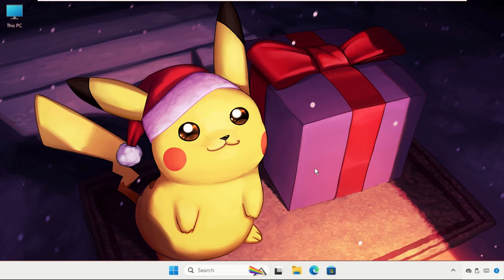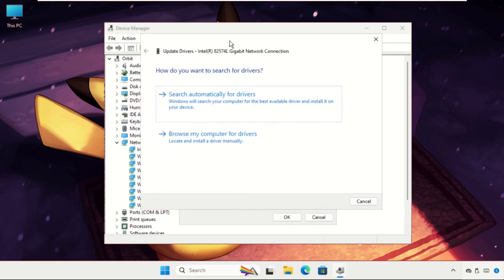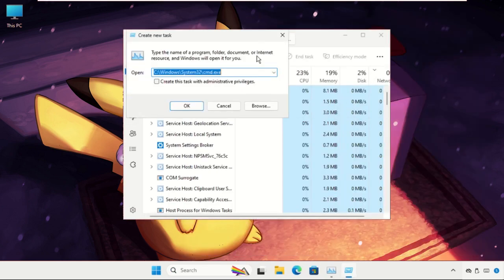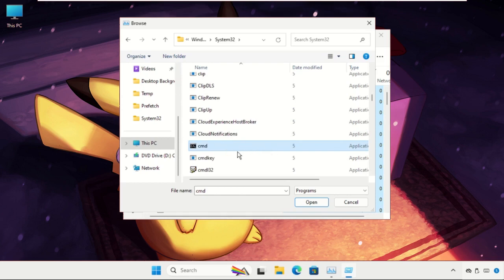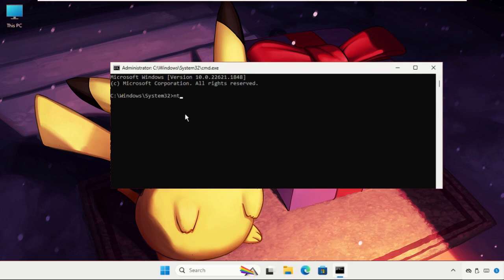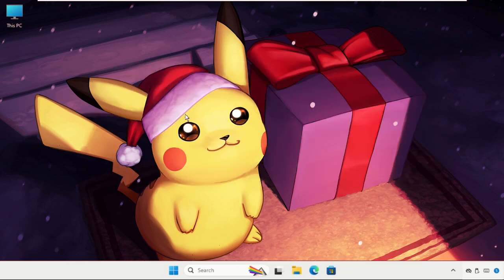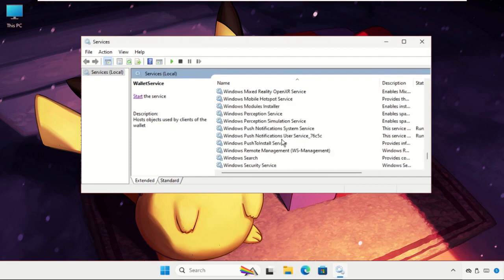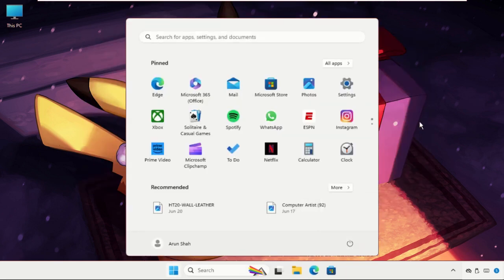WiFi Not Connecting to Laptop Windows 11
This video will show you How to Fix Laptop Not Connecting to WiFi Windows 11. One of the most prevalent issues with Windows 11 is Wi-Fi connectivity. User reports regarding sluggish Wi-Fi speeds and error messages like "Limited access," "Unidentified Network," or no internet connectivity are common. so, lets fix How to Fix Laptop Not Connecting to WiFi Windows 11